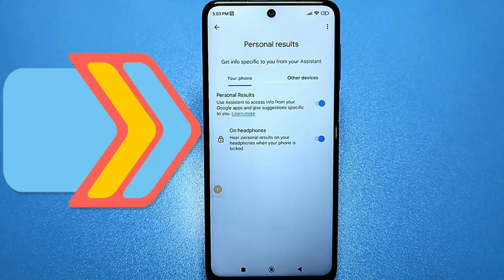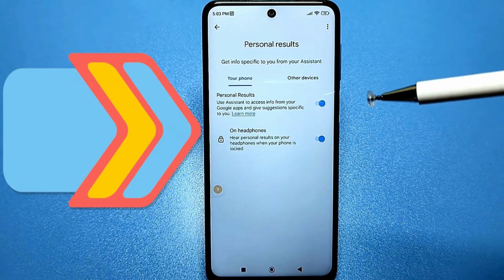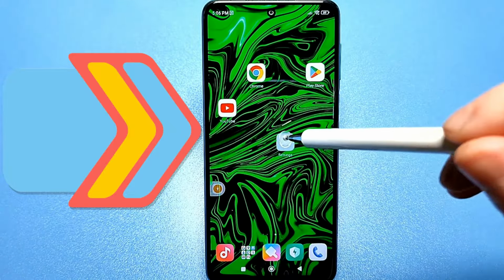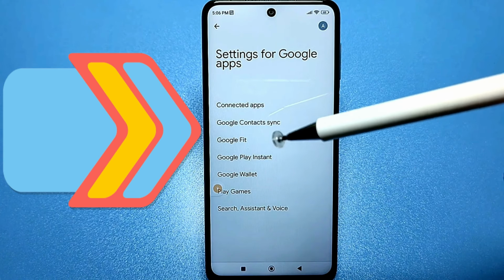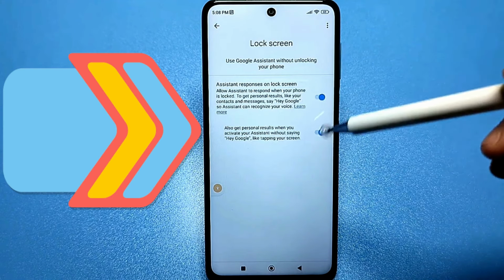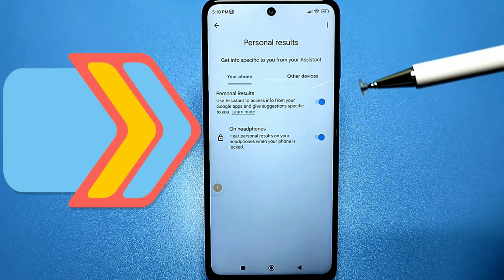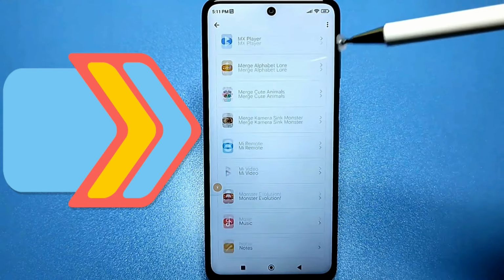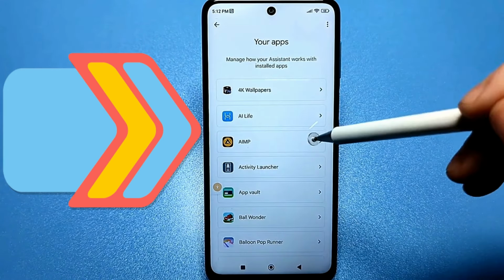Don't let Google track your phone!❌ Turn it off immediately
Very few people know about the hidden security settings of Android and iPhone phones, which are present on almost all smartphones with Google installed, either a Google account or Google Mail. All phones have Google Assistant, which very few people use, or very rarely.But there are some well-hidden settings that you won't really like, and I advise you to double-check them on each smartphone to enhance your security.Don't let Google track your phone!❌ Turn it off immediately

google,stop android apps from spying,is my android listening to me,android privacy hacks,android privacy features,android privacy settings,sensors off,sensors off on android,android privacy tips,android security settings,android security and privacy,security policy prevents use of camera,android security update,android security vulnerabilities,android security bulletin,android critical vulnerability,android,security,stop android apps from spying on you